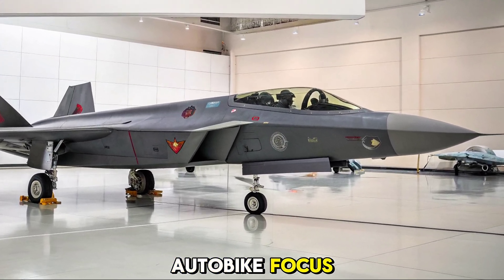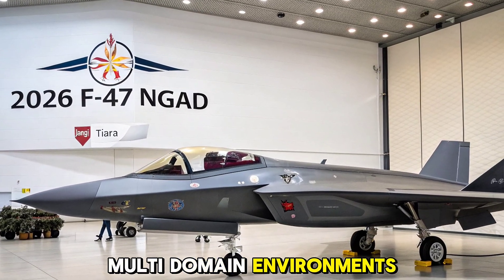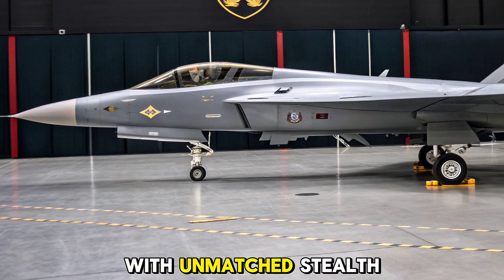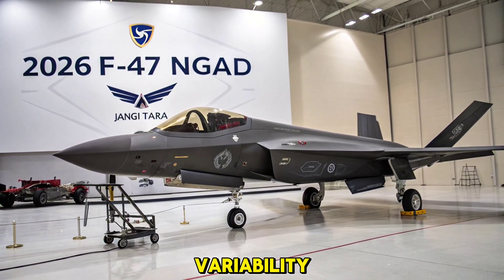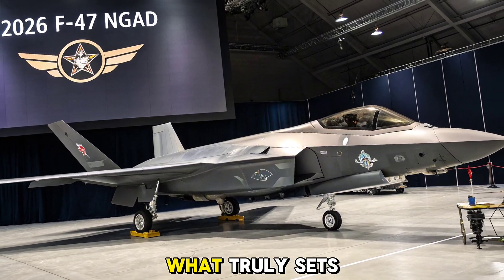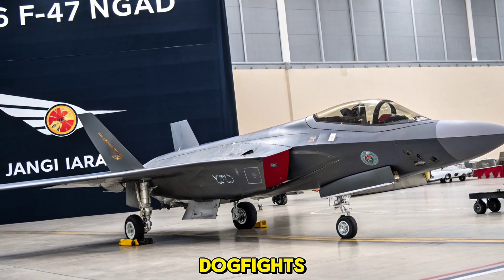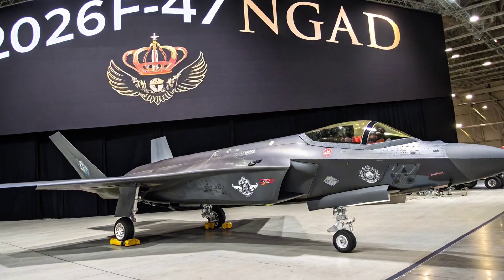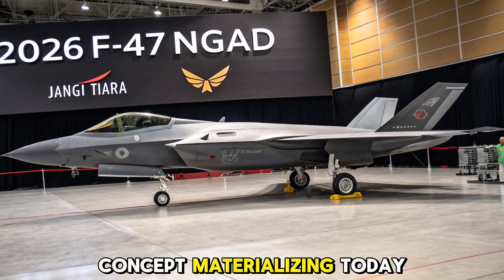New F-47 NGAD 2026: America’s INVISIBLE MONSTER Just Took Flight!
F-47 NGAD 2026: America’s INVISIBLE MONSTER Just Took Flight!

Description:
The future of air combat is no longer coming — it’s HERE. The 2026 F-47 NGAD has entered the skies, and it’s unlike anything we’ve seen before. With 6th-generation stealth, AI-assisted dogfighting, drone wingmen, and mind-blowing hypersonic capabilities, the F-47 isn’t a fighter — it’s an airborne predator designed for total air dominance.

Why is the F-47 sending shockwaves through rival air forces? What tech lies beneath its radar-defying skin? And why are even 5th-gen jets now considered obsolete?

🔍 Dive deep into the most classified jet America has ever built — no timestamps, just nonstop revelations!

🛑 Don’t blink — this is not science fiction, it’s the future of war.

🧨 Top 10 Clickbait Cover Titles:

F-47 NGAD 2026: The Jet That Makes the F-22 Look Ancient!

USAF’s 6th-Gen Beast EXPOSED – Inside the F-47 NGAD!

2026 F-47 NGAD: Stealth, Speed & Sky Domination!

No Radar Can See It – F-47 NGAD Just Changed Air Combat!

The Jet That Outsmarts Pilots – F-47 NGAD in 2026!

NGAD REVEALED! F-47’s Shocking AI Capabilities Explained!

2026 F-47 NGAD: Why China and Russia Should Be Worried!

Beyond 5th Gen – F-47 NGAD Is Pure Science Fiction Come True!

F-47 NGAD’s Stealth So Advanced, It’s Practically a Ghost!

This Jet Doesn’t Fly, It Hunts – Meet the 2026 F-47 NGAD!